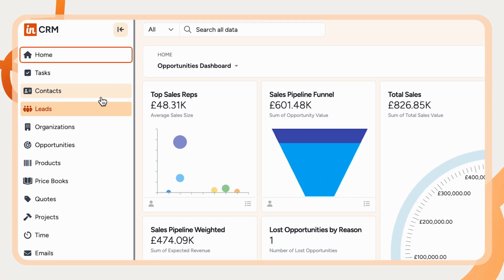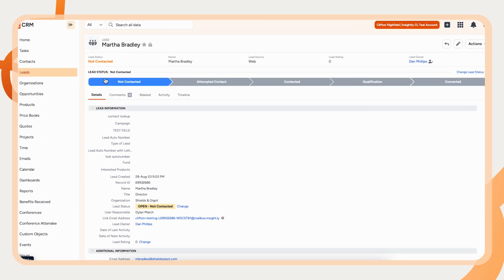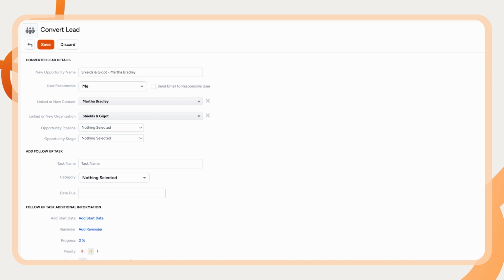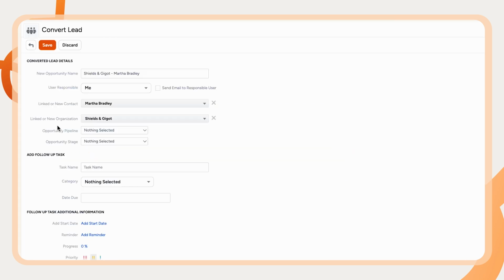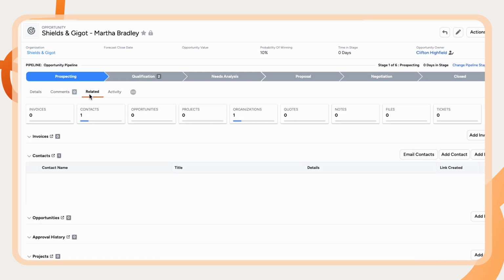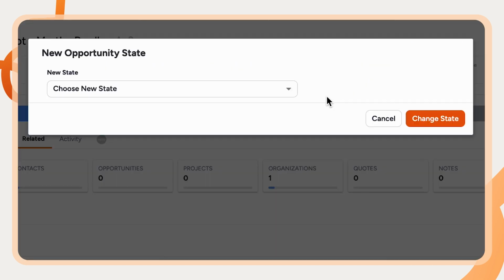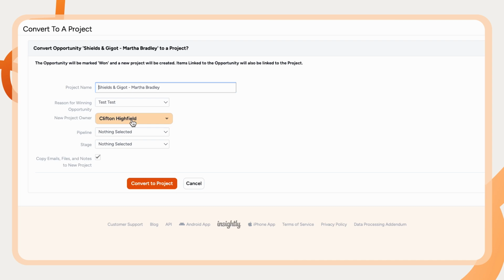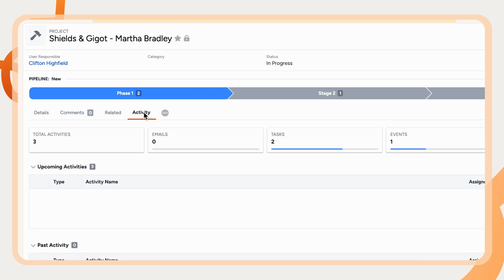Insightly CRM object flow: Manage Leads, opportunities and projects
Take a quick tour of Object Flow in Insightly CRM—from capturing new leads and converting them into contacts and organizations, to seamlessly transitioning won opportunities into projects—Insightly gives you a complete view of the customer journey.

Timestamps
00:00 Intro to record flow in Insightly CRM
00:06 Leads: capturing new inquiries
00:25 Converting leads into contacts, organizations & opportunities
00:38 Opportunities: tracking deals and projects
00:56 Projects: managing work after the sale
01:20 Closing summary

If you’re looking for an easy-to-use, modern, and affordable CRM that brings sales, projects, and customer data together in one place, Insightly is built for you.